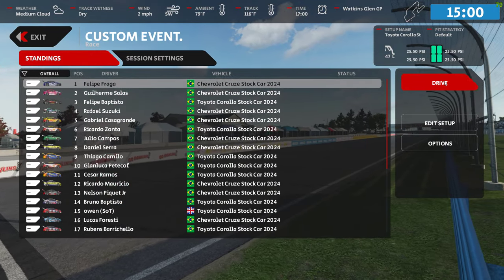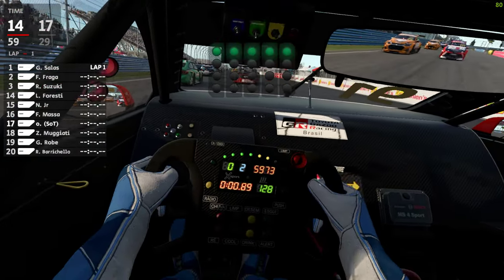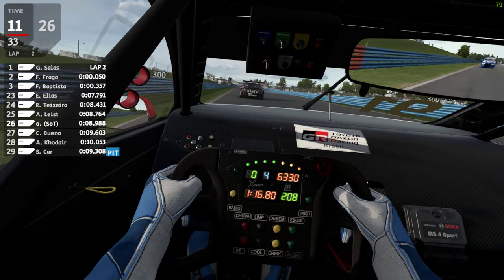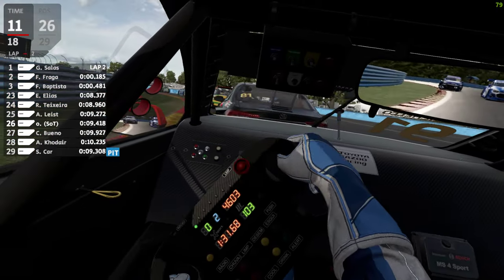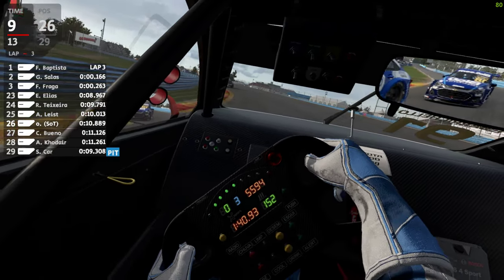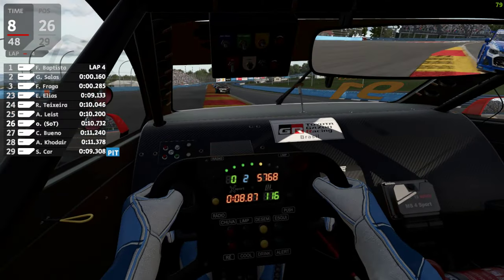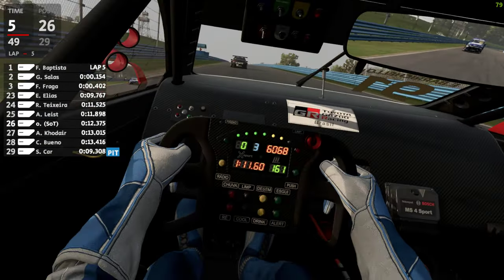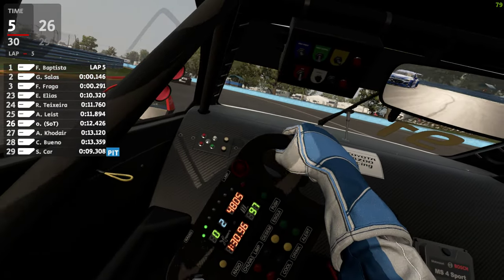Automobilista 2 UPDATE V1.5.6.1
The "SMALL" patch/update has landed! New Car, new track, new physics, new graphics. SMALL?
 An inital view of the new stock car 2024 and tyre update!